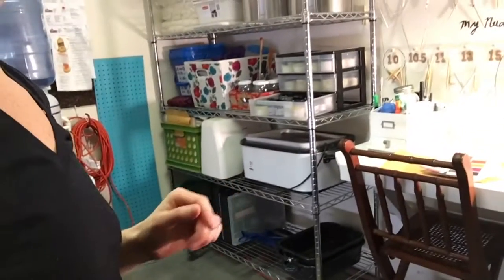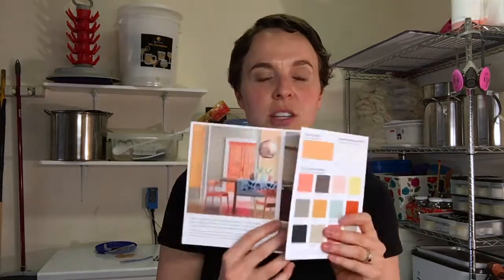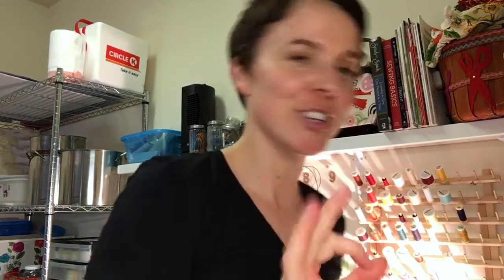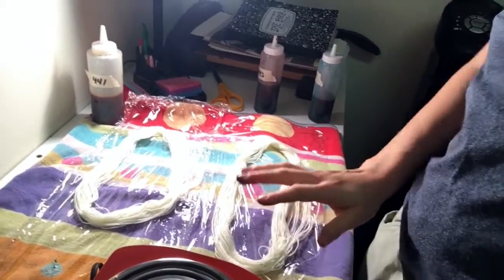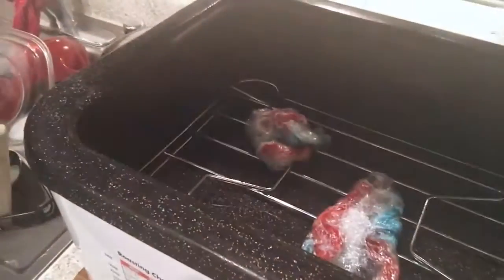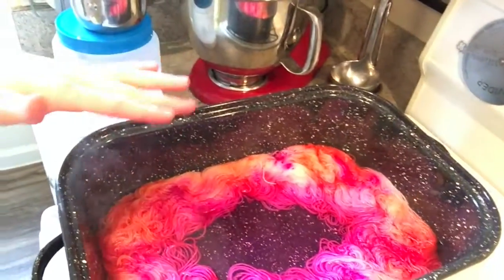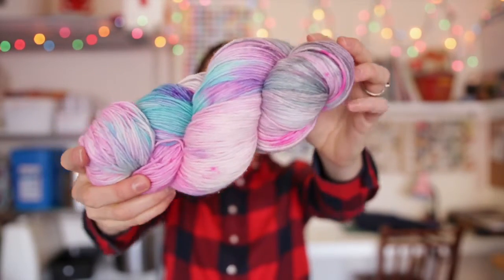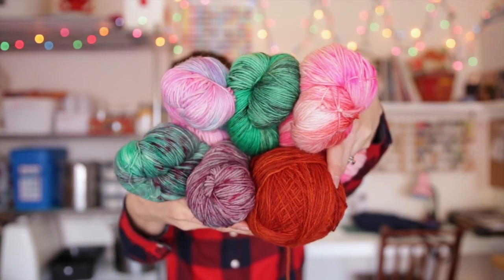Making Progress: A Goal Vlog #2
Making Progress is a vlog-style chronicle of  my journey in knitting, making, and getting crafty in 2017.